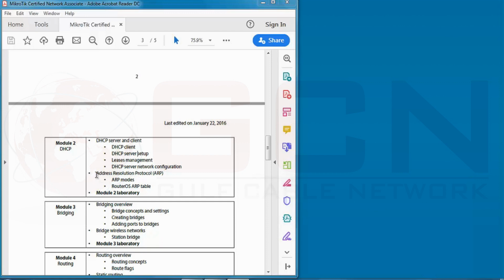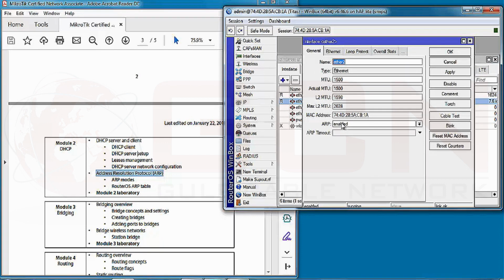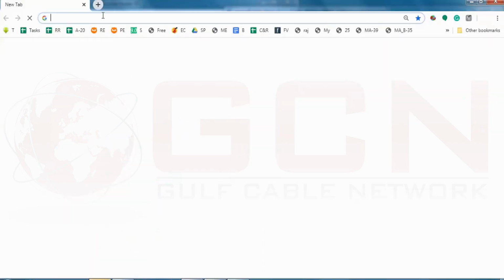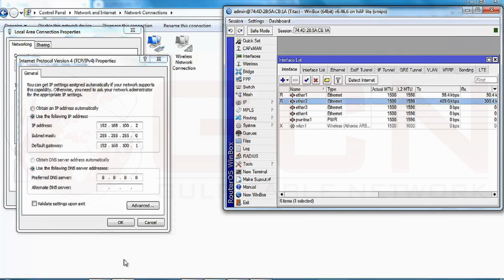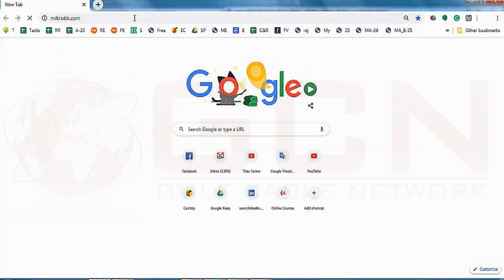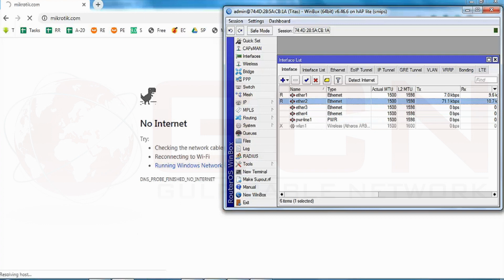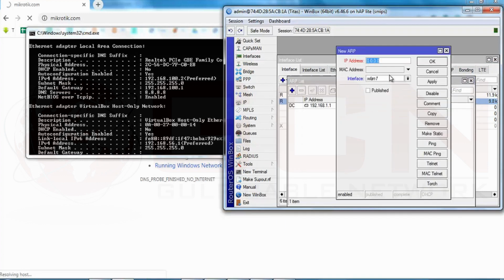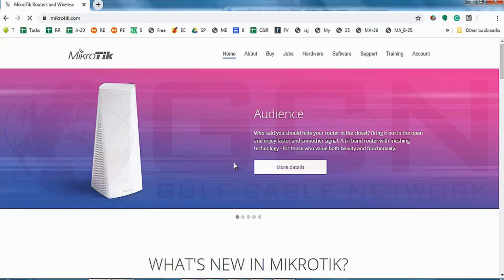15 MTCNA Lecture No 15 MikroTik 2 ARP Configuration